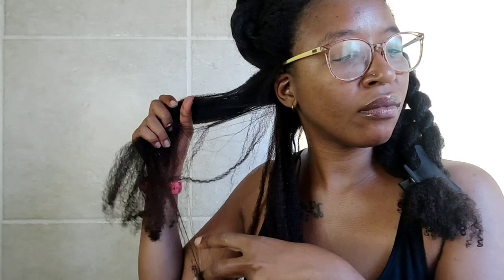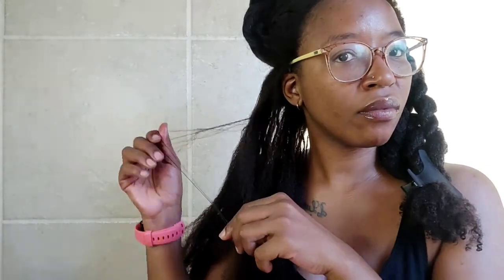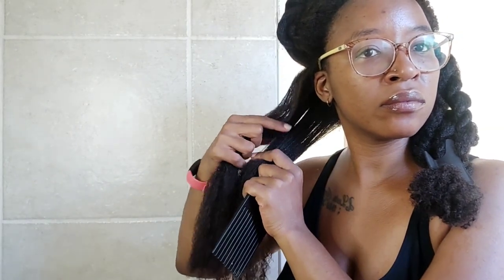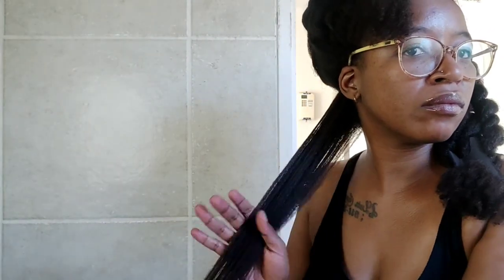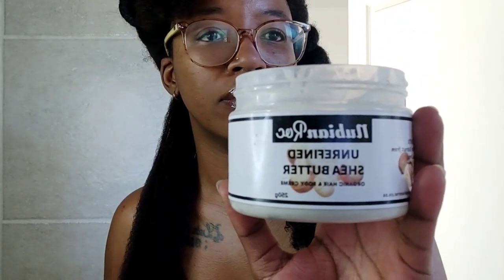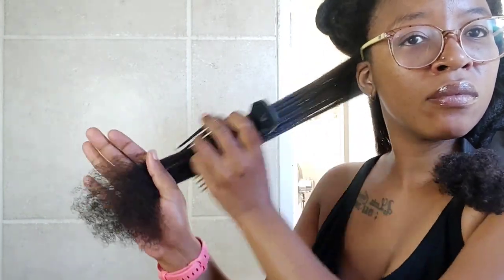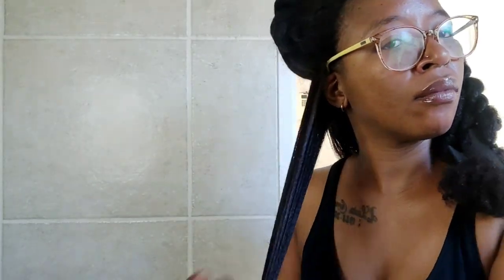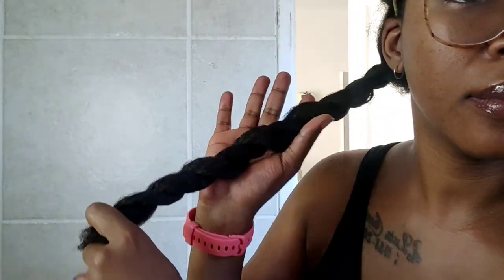Do This To Reach Your Hair Goals: Detangling| South African YouTuber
This is a platform where I will be sharing my hair journey with you. I would also like for us to learn and share with each other. Join in on this ride.